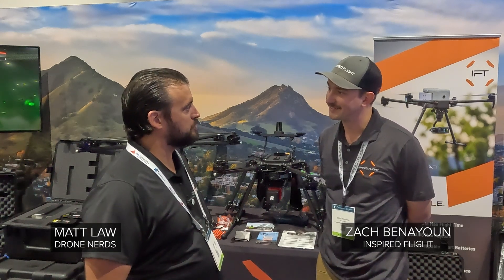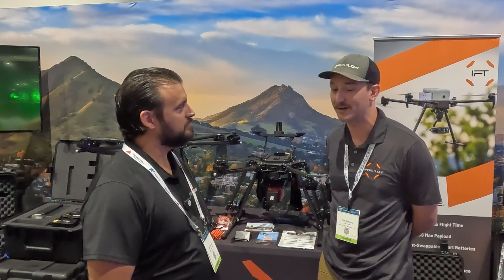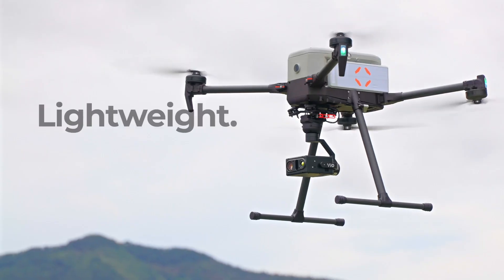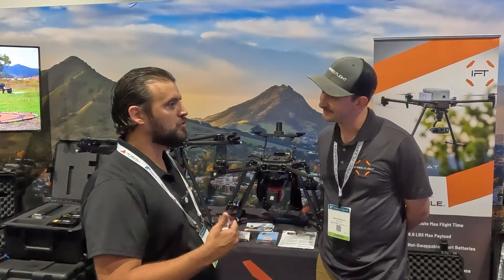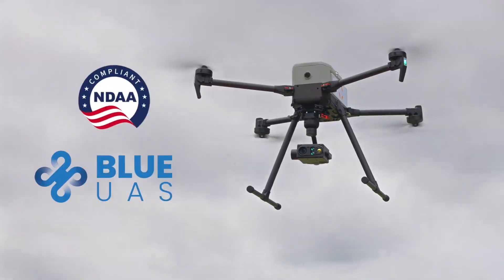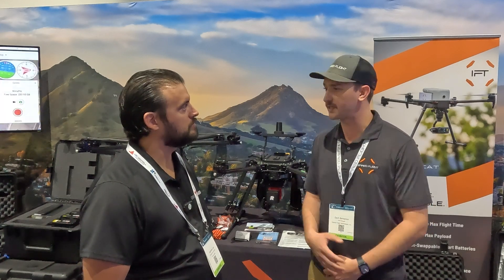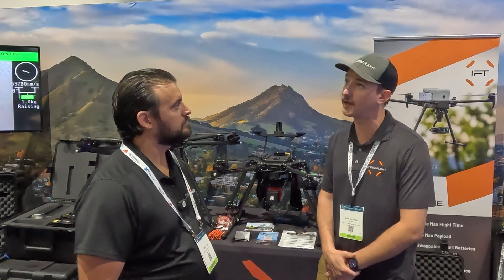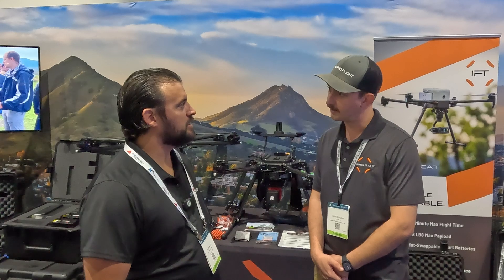Interview With Inspired Flight - IF800 Tomcat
The IF800 Tomcat is a BLUE listed multi-payload drone for both mapping and inspections. With swappable payloads, It serves as a great aircraft for first responders as well. We got a chance to talk to Zach Benayoun from Inspired Flight to tell us all about the much anticipated release of the IF800 Tomcat.
If you would like to speak to our experts on how the IF800 Tomcat can integrate into your workflow, you can find it